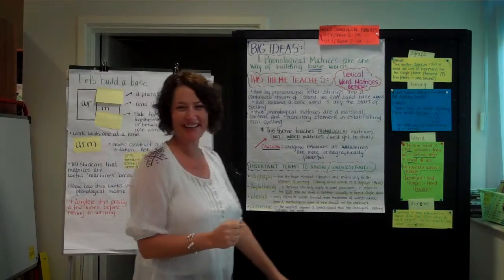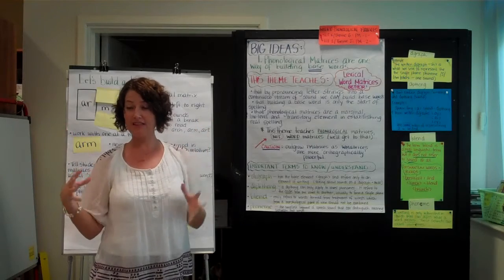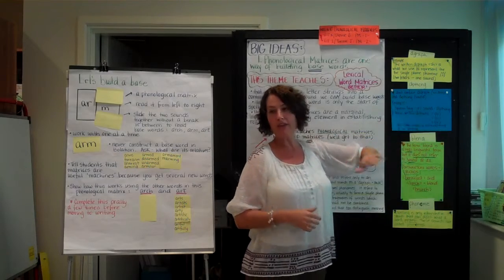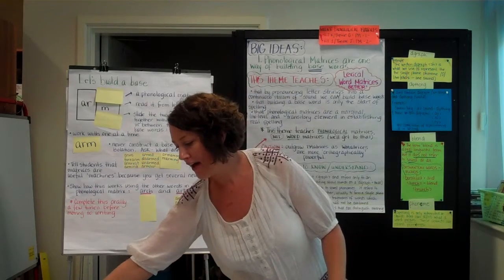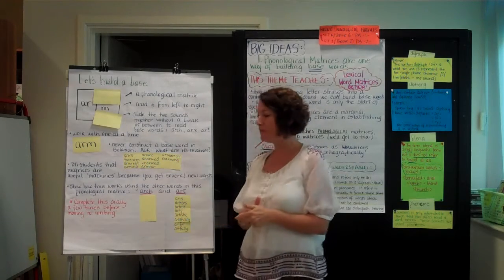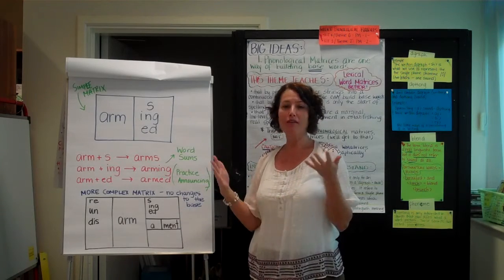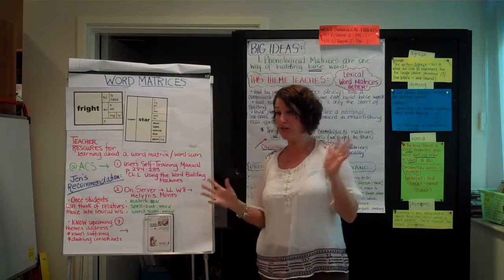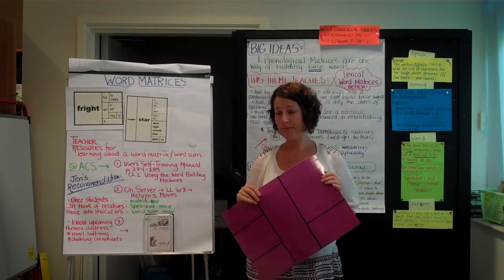Overview #6 (Week 8).MP4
This is Week 8 in our year-long launch of a word study framework using the Real Spelling resources and Structured Word Inquiry. This is a weekly overview of the theme being taught across the school. Teachers view this overview for their own knowledge base and for ideas, however they already have lesson plans which reflect the developmental shifts they are teaching within the theme, but depending on their grade level.